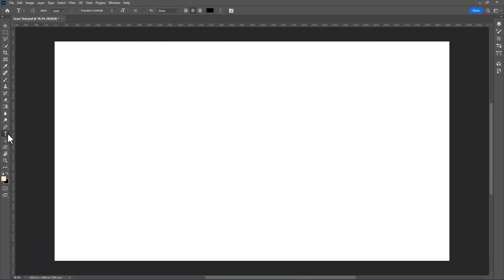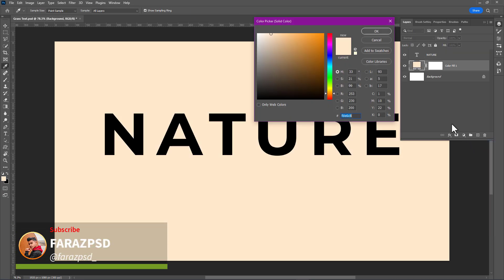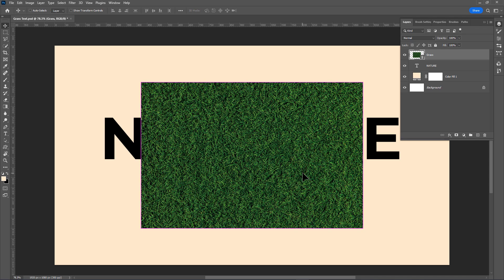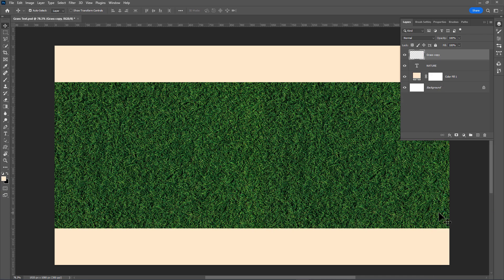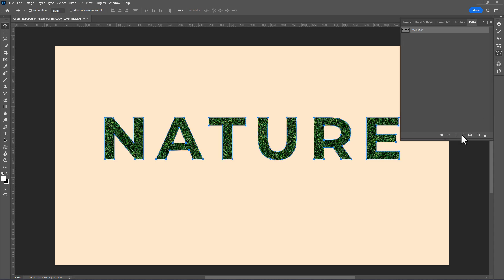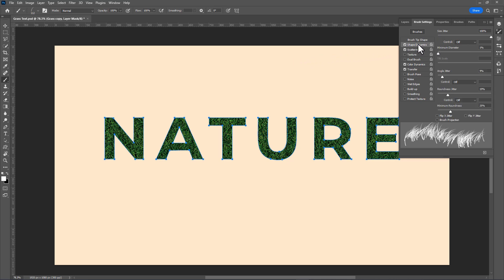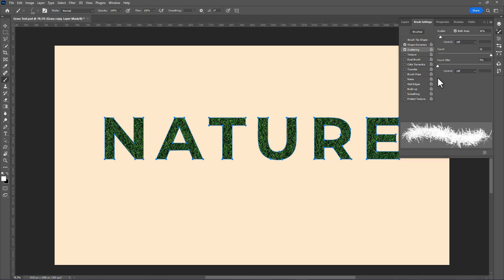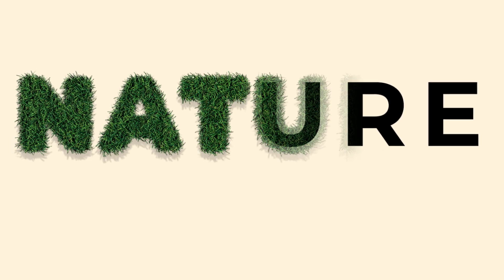Grass Text Effect in Photoshop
Want to create a text effect that looks like grass? Look no further! In this tutorial, we'll show you how to achieve this unique and eye-catching effect using Photoshop. Perfect for nature or outdoor-themed designs, this grass text effect will add a touch of realism to your projects. Follow along and create your own grassy text today!
This easy-to-follow tutorial teaches how to create a cool grass text effect in Photoshop. Perfect for adding a natural touch to your designs or projects!